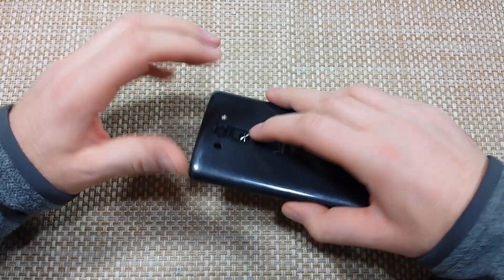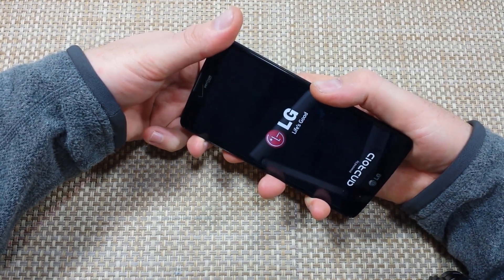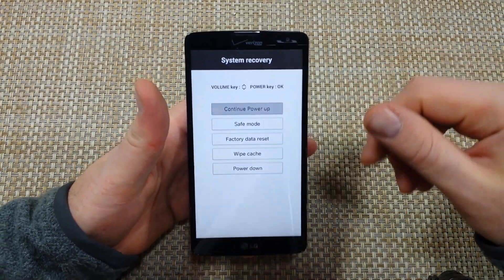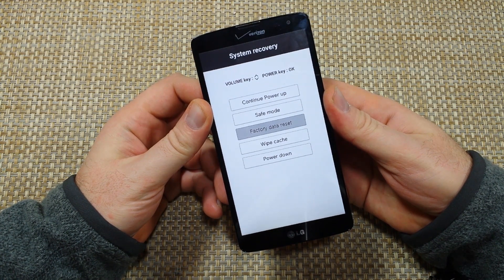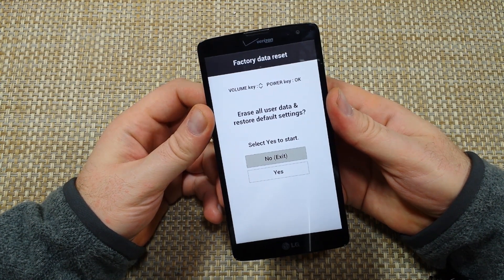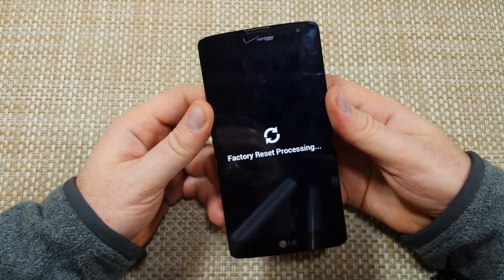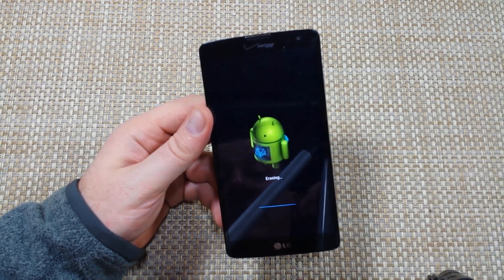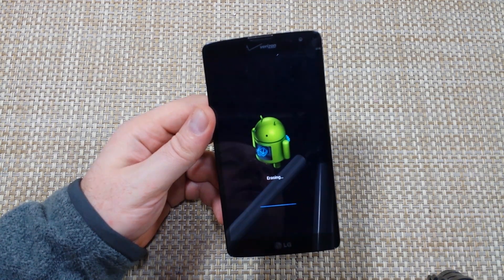LG G Vista How to factory Data Hard Reset Alternate Master Reset remove lock code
How to do a Alternate Factory Data Reset on a LG G Vista android smartphone.  The Alternate Factory Data Reset is the same as a Hard Reset or Master Reset and you will lose all your information so this will be like you're taking it out of the box for the very first time.  This can help if you forgot your lock code or if your phone crashed and you cannot recover it.  You can try safe mode first.  The steps should be the same on the LG G3 and the LG G2